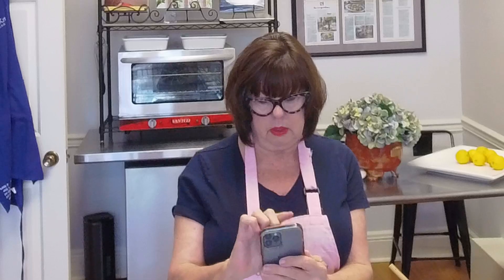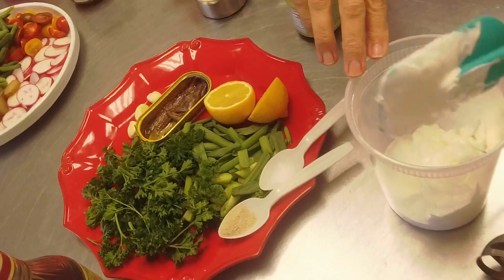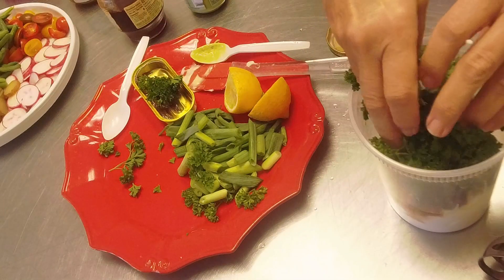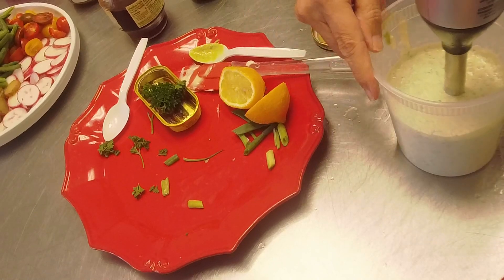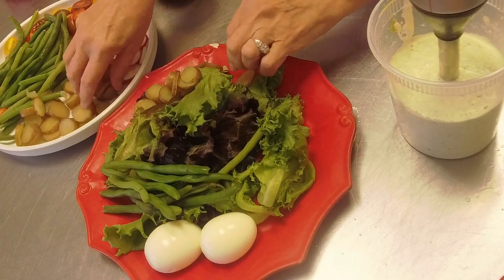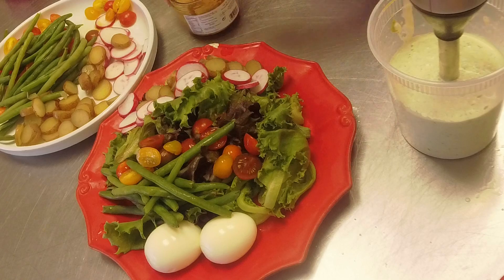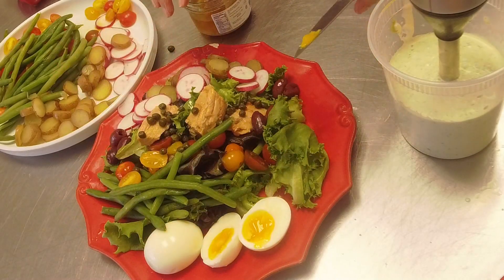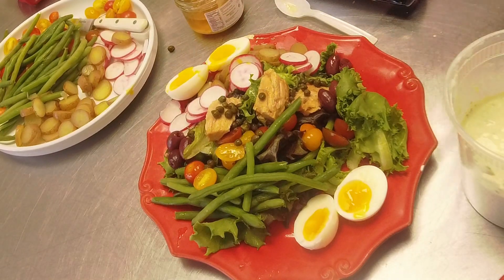Green Goddess Salad Nicoise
Chef Regina Charboneau shares her twist on the Salad Nicoise with her fabulous Green Goddess Dressing